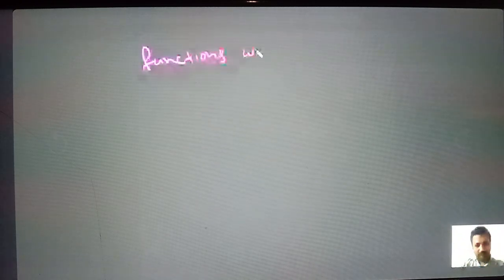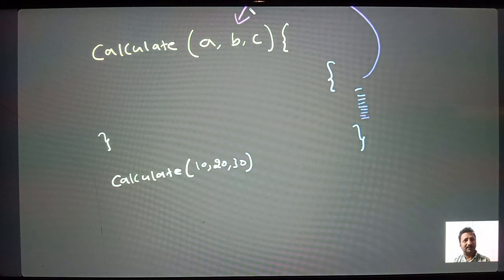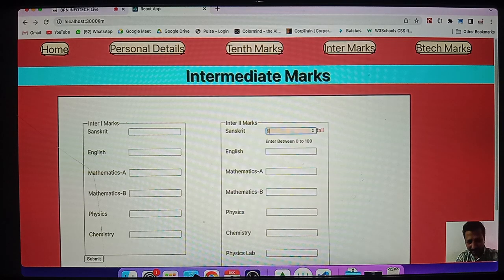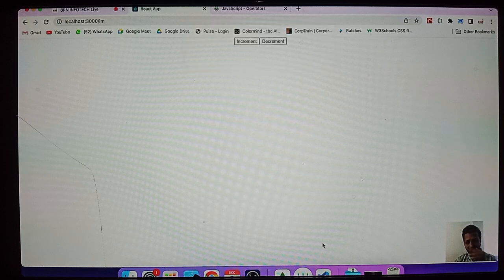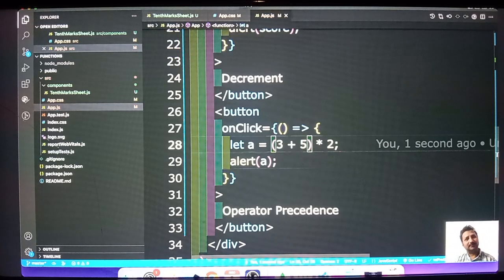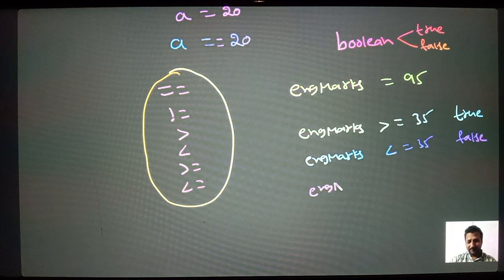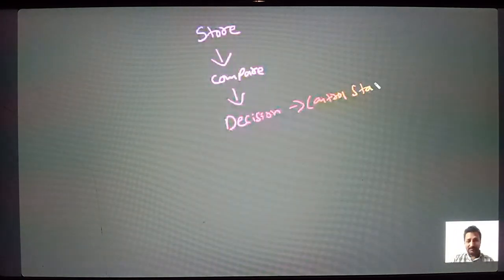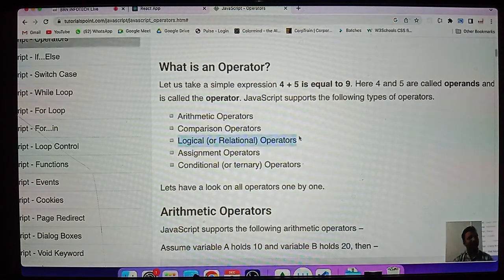Class(24) Functions with Parameters, If else, Operators